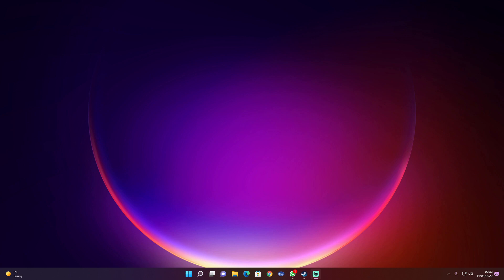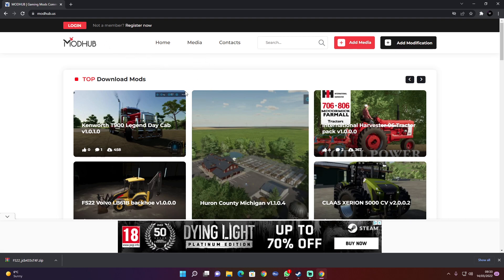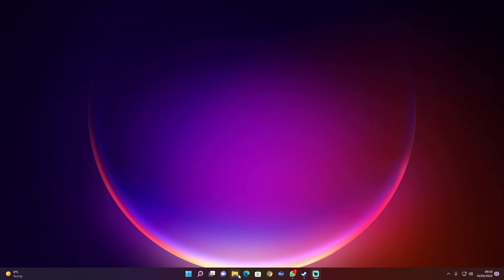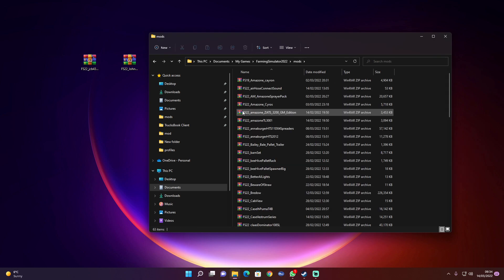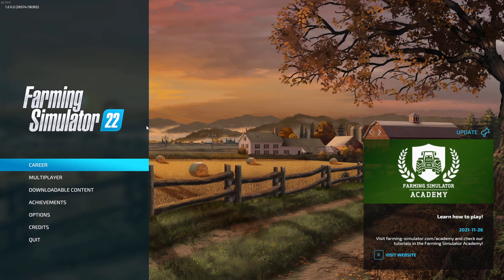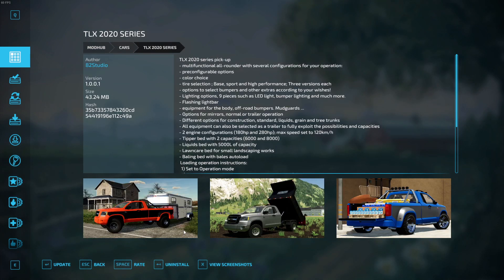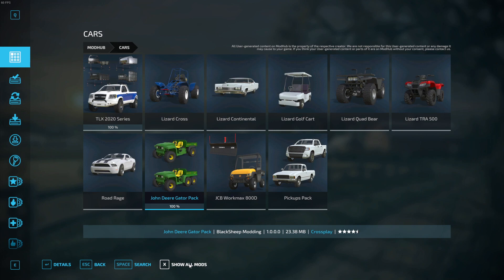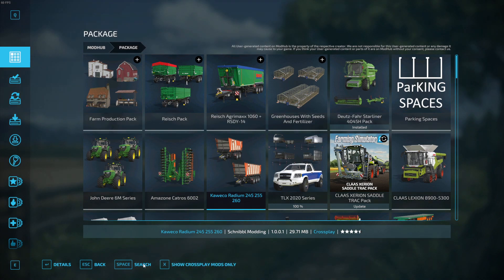how to download and install mods for fs22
WELCOME TO THE MASSEY LEE Channel .

Comments
Content on this channel is NOT directed at nor supposed to be viewed by persons under the age of 13 years.
here are a few links to download mods from

✅giants panter links
pc game only

Operating System

Operating System
 Windows 11 Home 64-bit
CPU
RAM
16.0GB Dual-Channel Unknown @ 1333MHz (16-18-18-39)
Motherboard
Micro-Star International Co. Ltd. MPG Z490 GAMING EDGE WIFI (MS-7C79) (U3E1)
Graphics
DELL P2214H (1920x1080@60Hz)
DELL P2214H (1920x1080@60Hz)
DELL P2214H (1920x1080@60Hz)
4095MB NVIDIA GeForce RTX 3060 (ASUStek Computer Inc)
Storage
232GB KINGSTON SA2000M8250G (SATA-2 (SSD))
931GB Samsung SSD 860 QVO 1TB (SATA (SSD))
931GB Seagate ST1000DM010-2EP102 (SATA )
Optical Drives
No optical disk drives detected
Audio
VB-Audio VoiceMeeter VAIO

setup extra
blue yeti nano mic
button box from bryan davis
handdbrake  from bryan
g25 wheel & pedles
6 buttons stream deck
tripple screens
mouse & key board